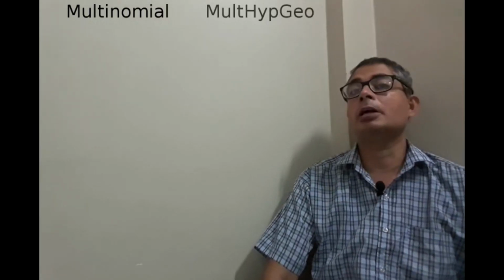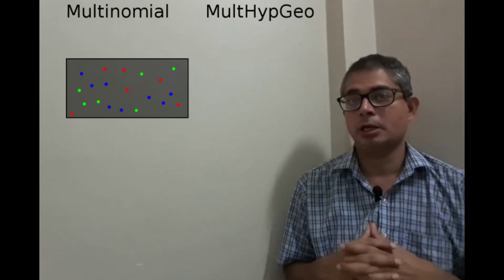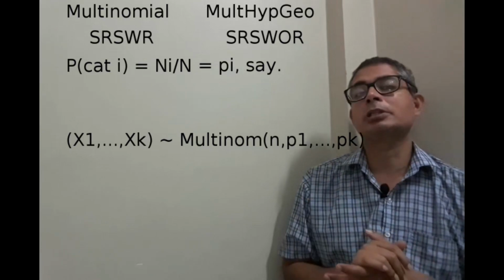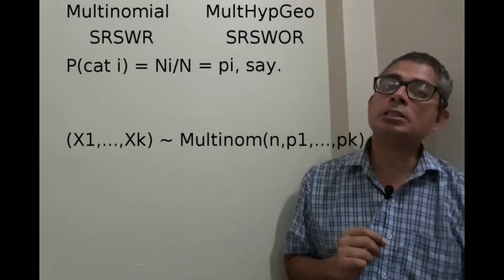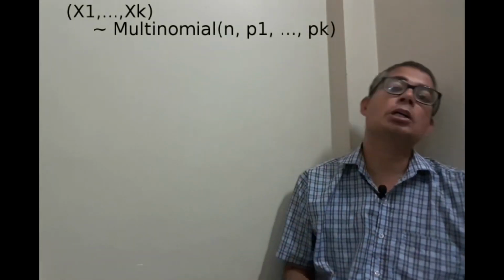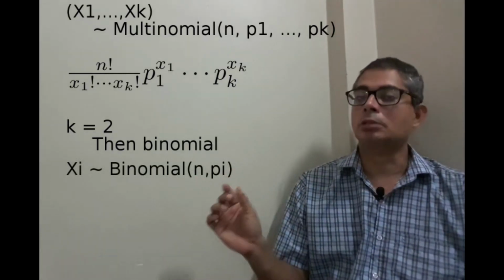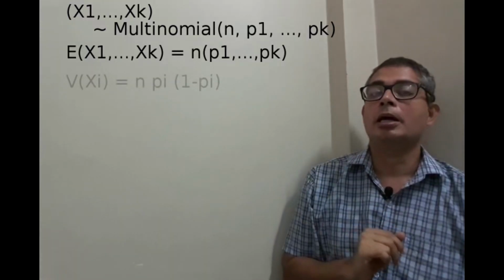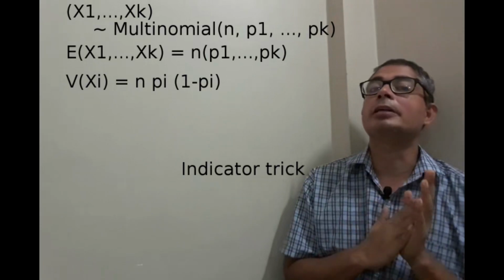Multivariate Statistics: Lecture 17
Here we discuss some properties of  the multinomial distribution.